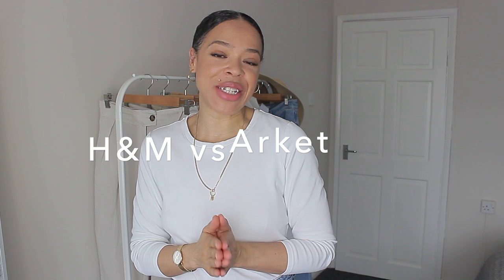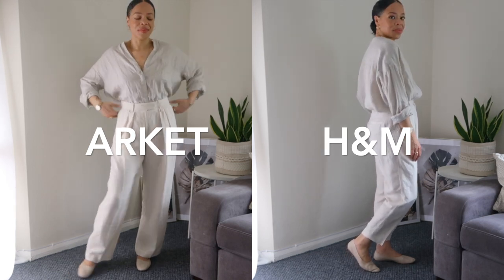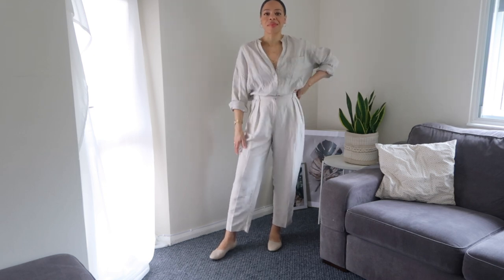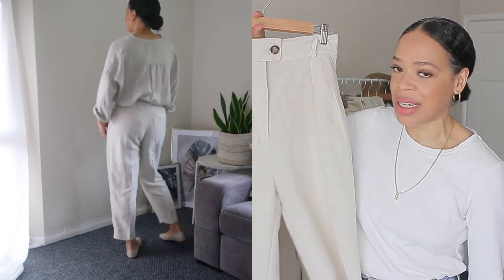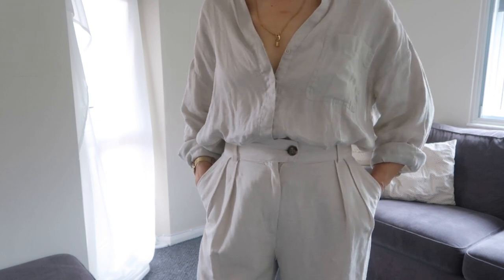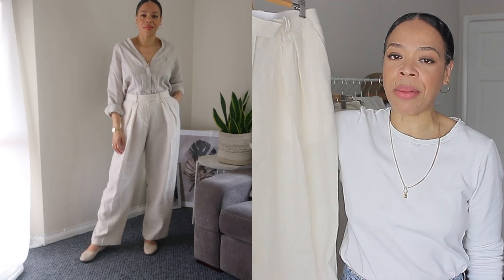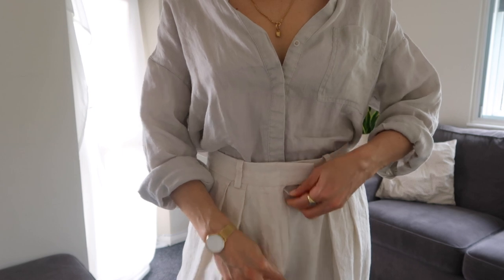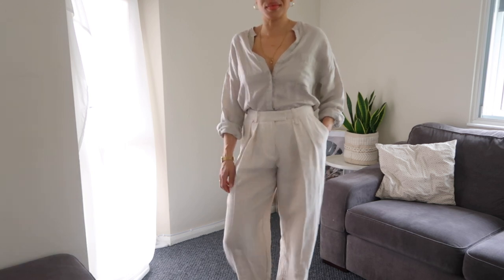ARKET VS H&M | LINEN TROUSERS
ABOUT ME:
size 12uk | 40eu | 8us
Height 5' 7 | 170cm
Style | minimalist | classic | casual

SHOP MEJURI (shop my earrings)

H&M Linen-blend trouser size 12uk (no longer available online)

Minimal makeup look for the natural girl ❤️❤️
Laura Mercier Perfect cream multitasking moisturiser (*)

Laura Mercier natural Skin Perfector Tinted Moisturiser spf 30 shade 2W1 Natural (*)

Laura Mercier Flawless Fusion Ultra-Longwear Concealer 7g shade 2n (*)